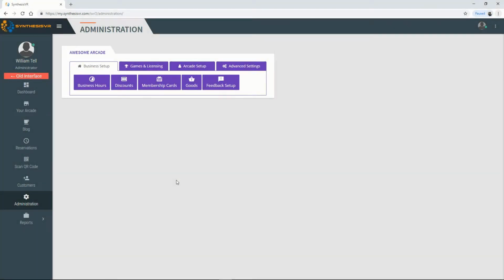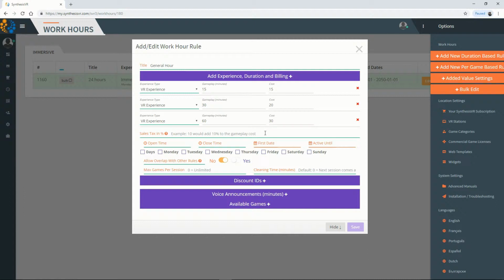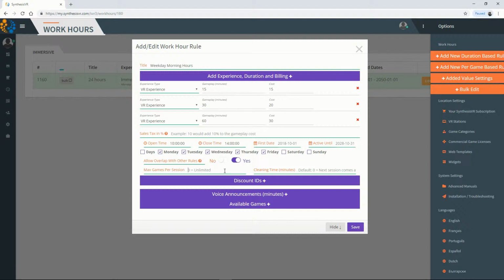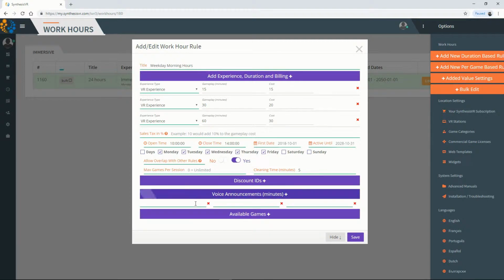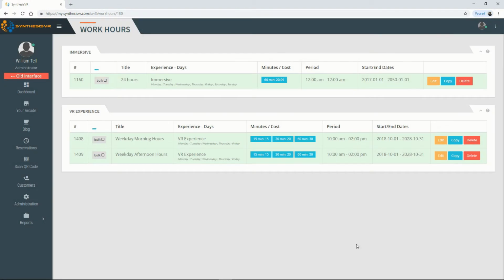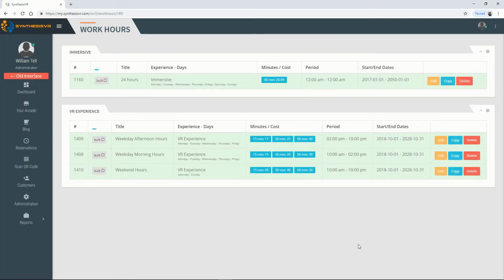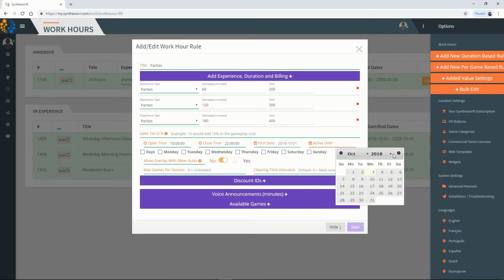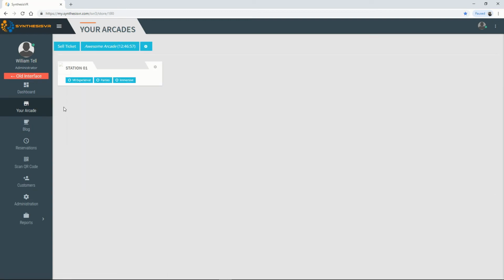03. SynthesisVR - Setting up Business Hours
Walk-through on setting up your business hours and pricing for different experience types